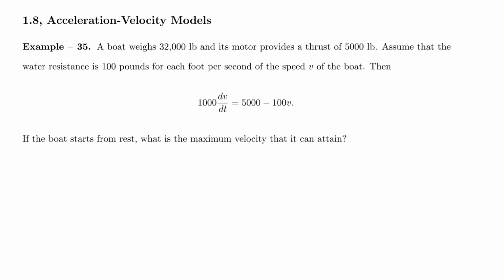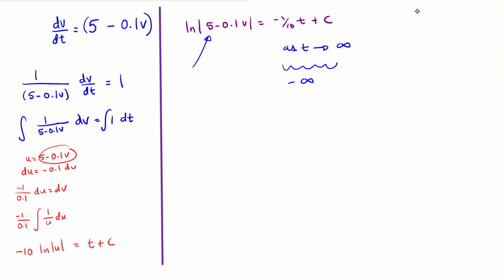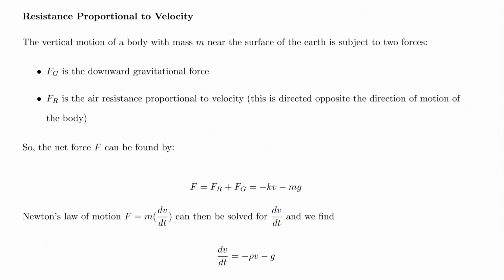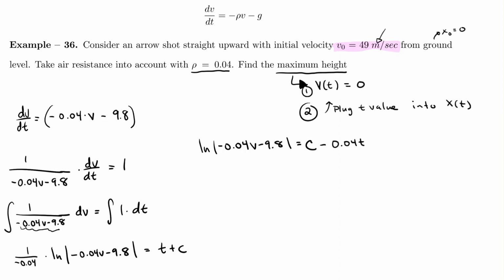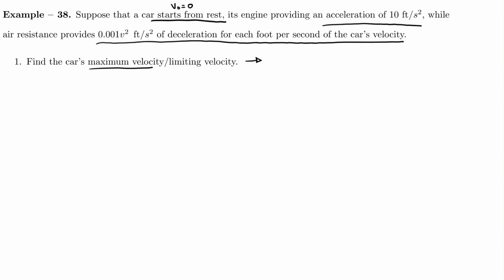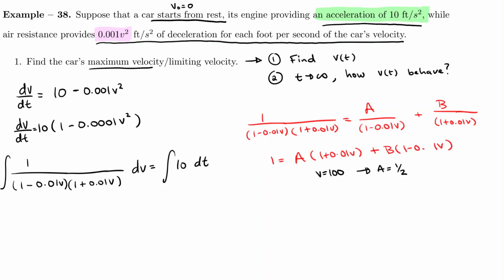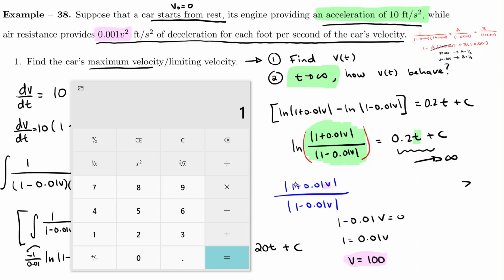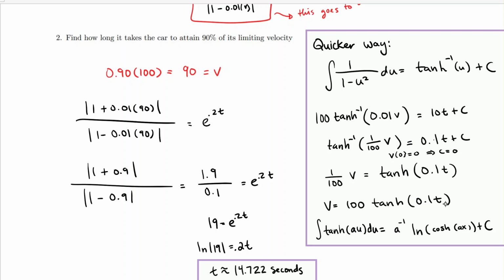(OPTIONAL) - 1.8 Lecture Video, Differential Equations